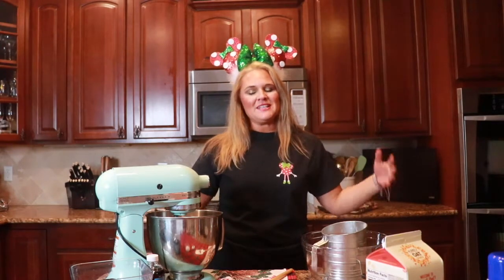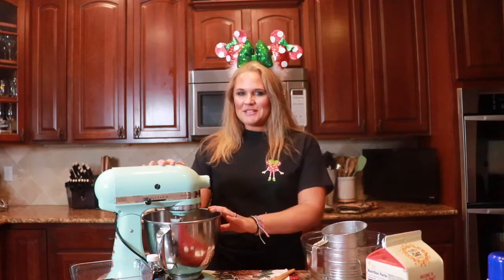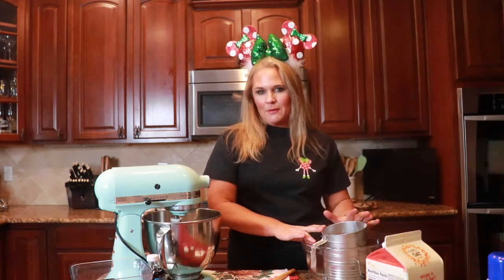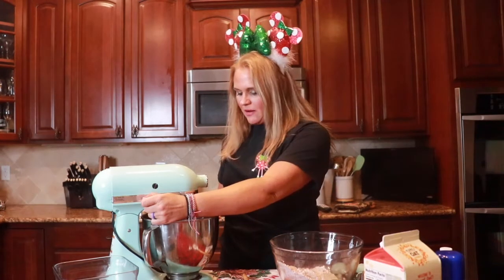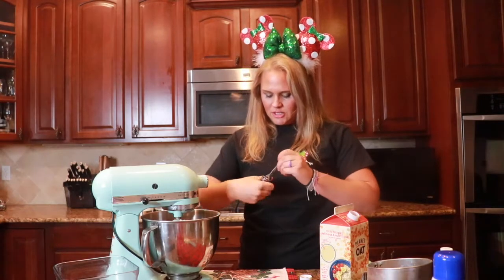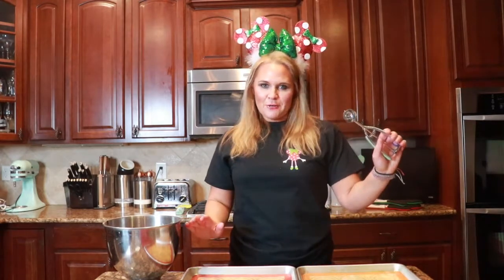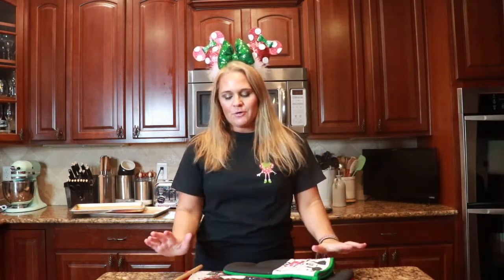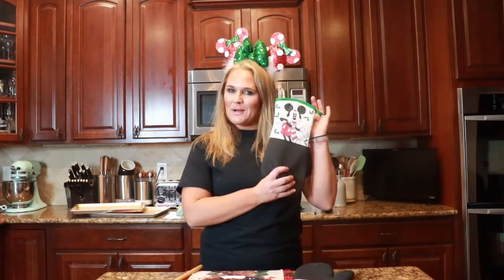12 Days of Holiday Baking | Red Velvet Chocolate Chip Cookies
For day 10 of our 12 Days of Holiday Baking, Crystal is making her red velvet chocolate chip cookies. These cookies are a huge hit with both of our families, they are just sweet enough to be a great holiday treat, and being red helps as well! Make sure to tag us in any pictures you take making these delicious treats! Most of all though, for the love of the mouse, never forget. That It all started with a mouse!!!

Our Amazon Store!

Etsy Shop